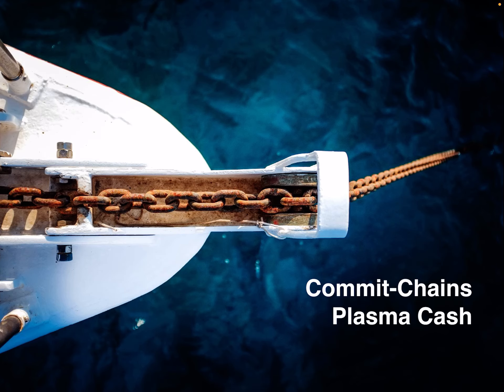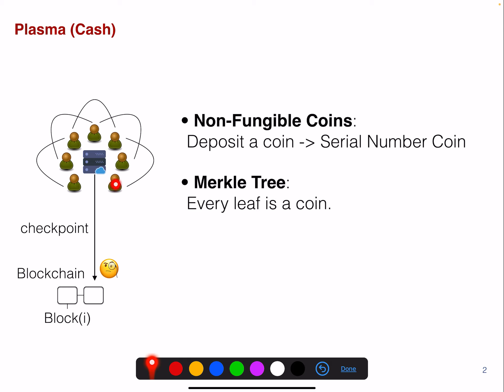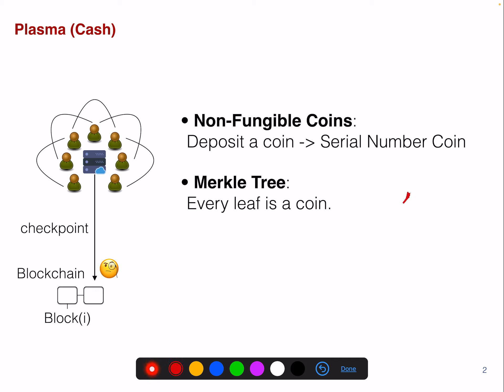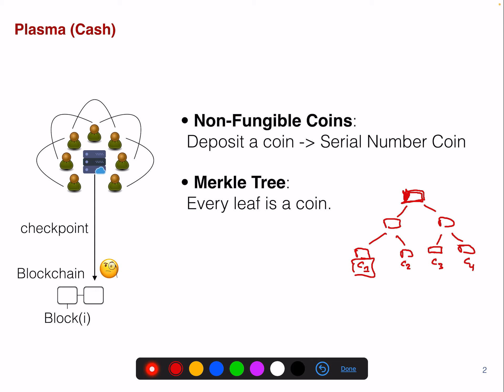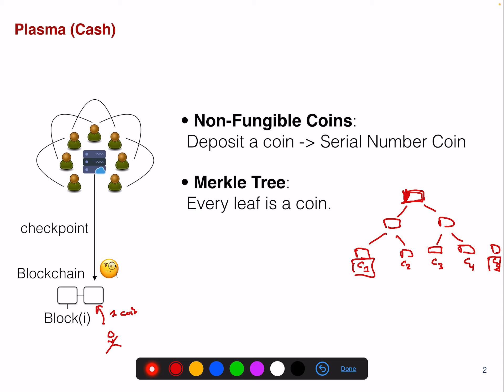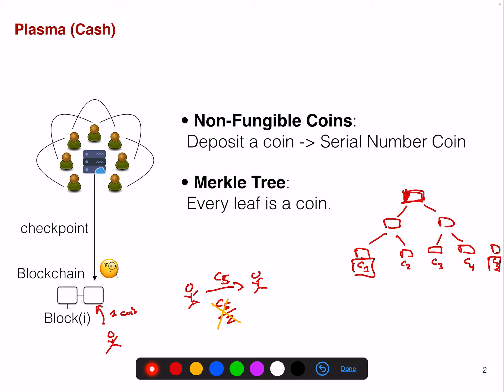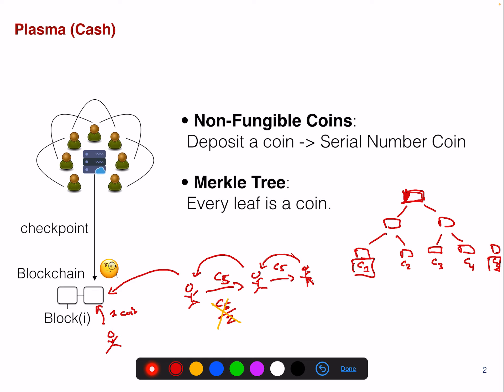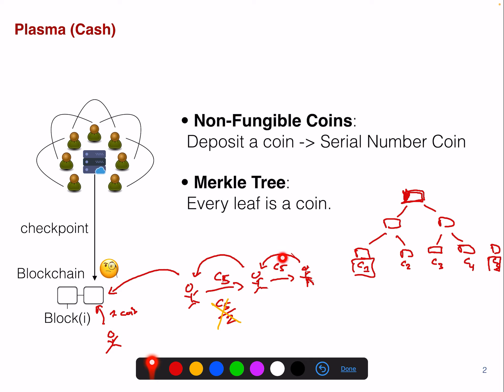Blockchain Lecture 6.10 - Commit Chains - Plasma Cash